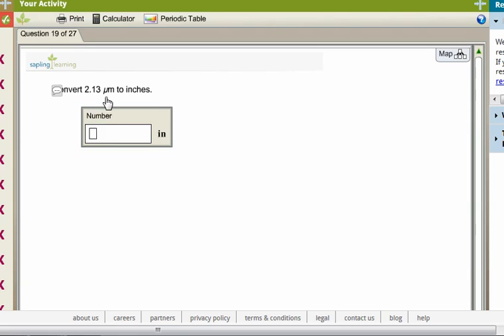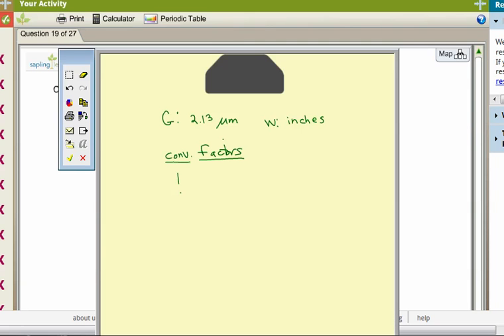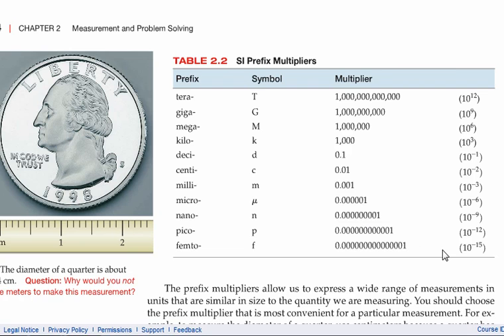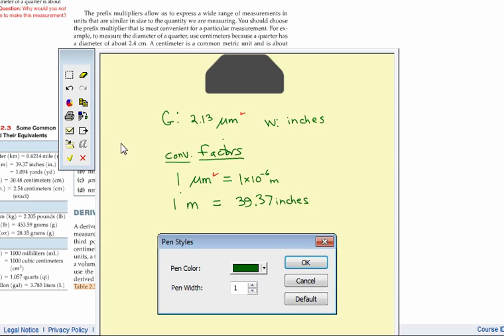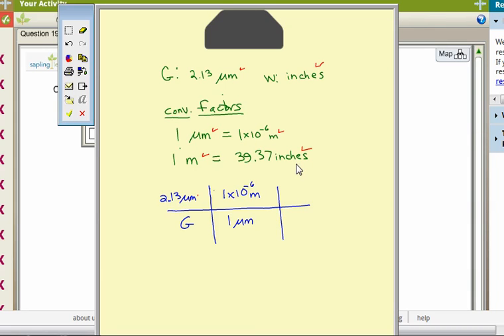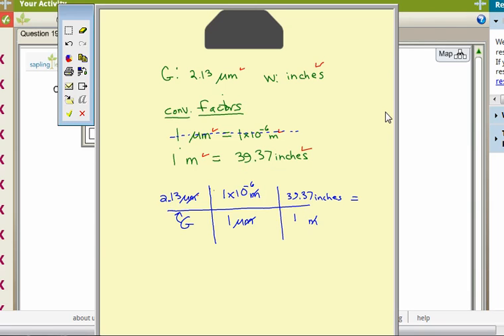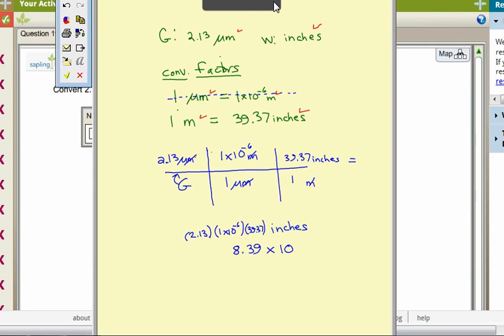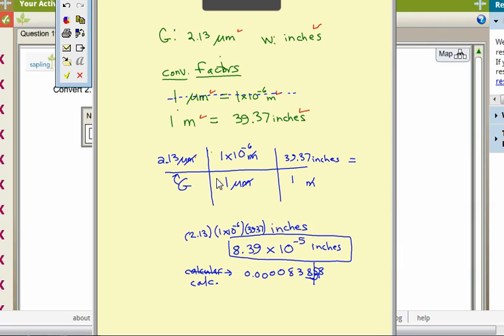CHM 090 FA13 CHAPTER 2 SAPLING MICROMETER & INCHES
How to convert between micrometers and inches